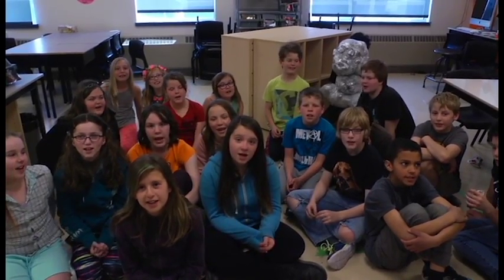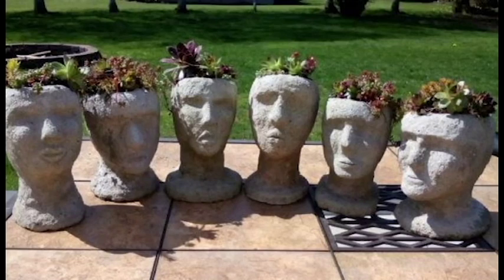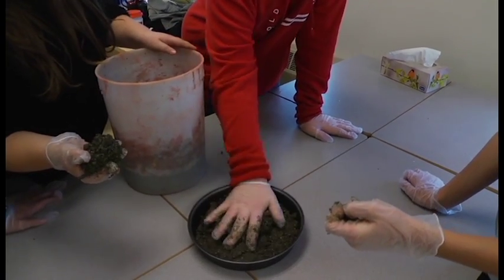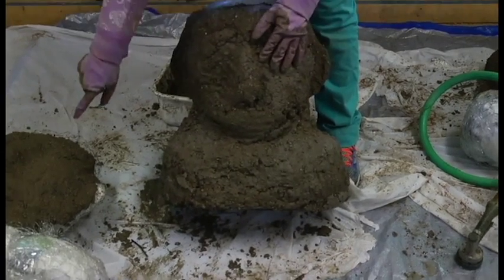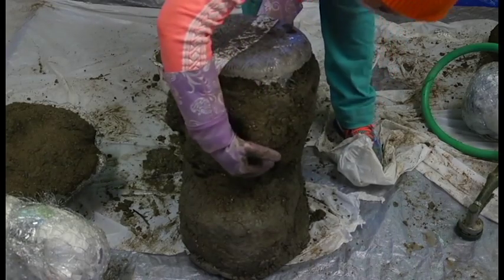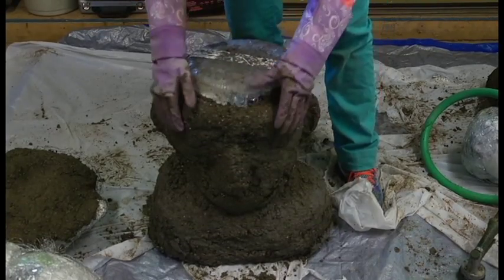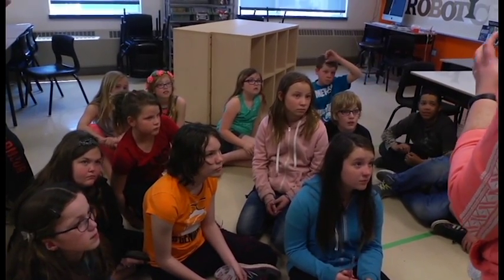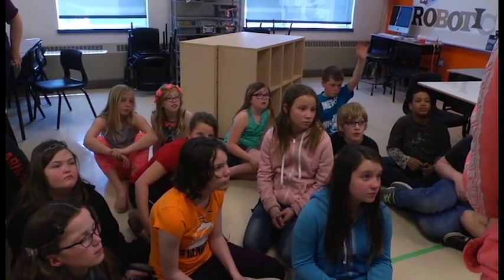Geary elementary school trailer